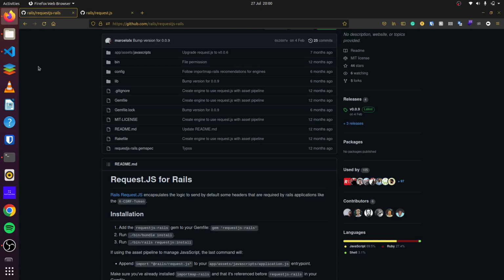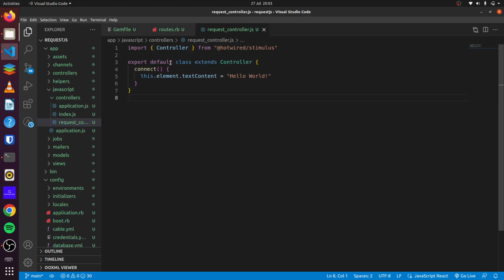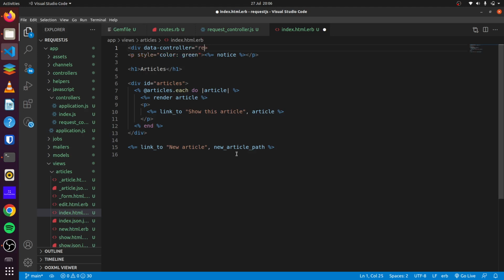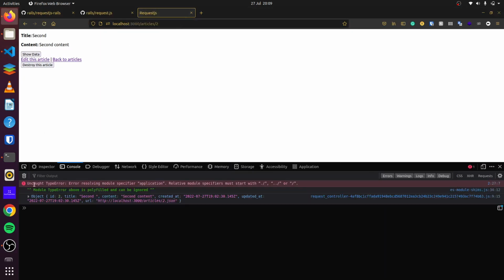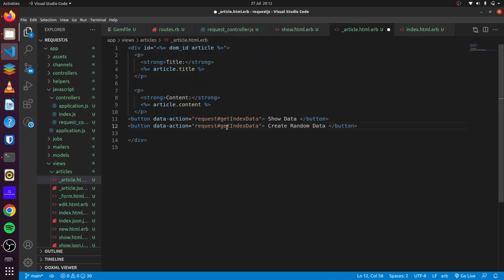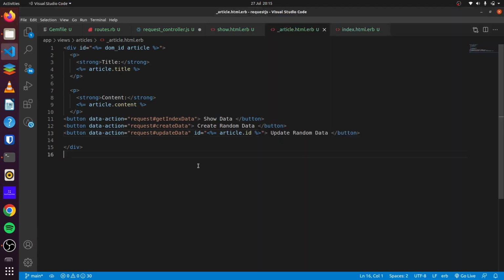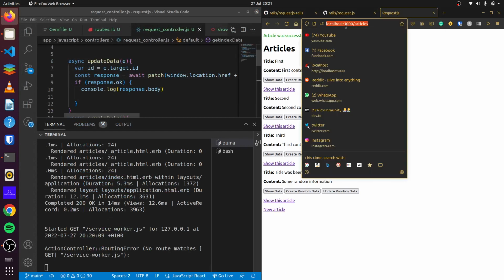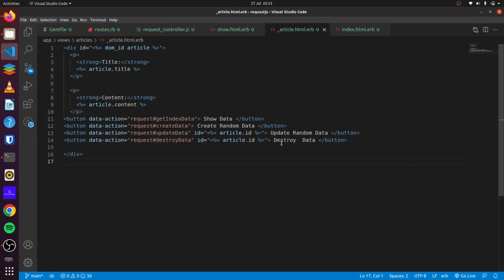Episode 21 RequestJs in Ruby on Rails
Rails Request.JS encapsulates the logic to send by default some headers that are required by rails applications like the X-CSRF-Token. We will learn how to implement it in our Rails Application.